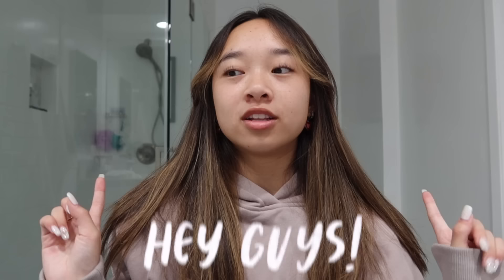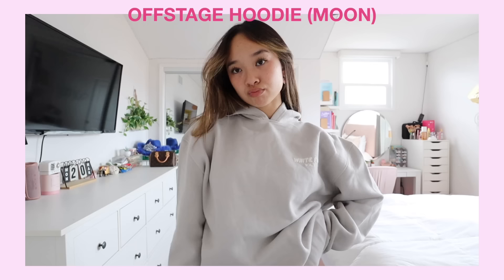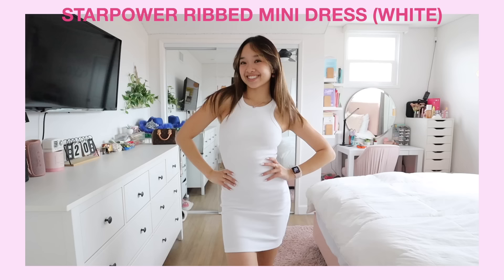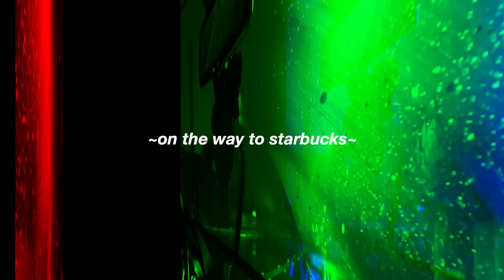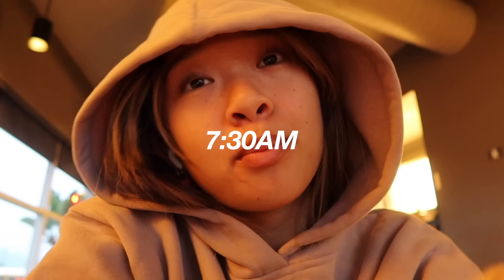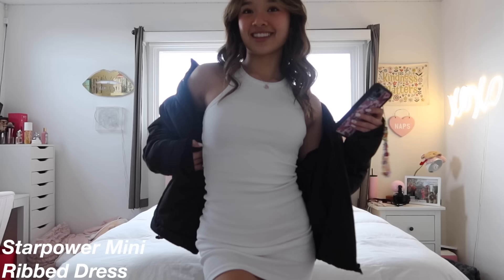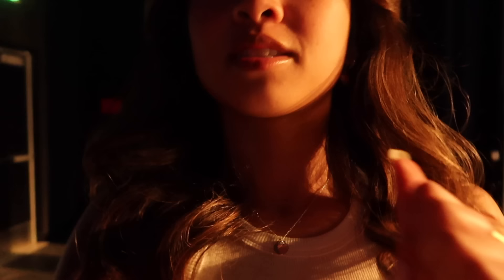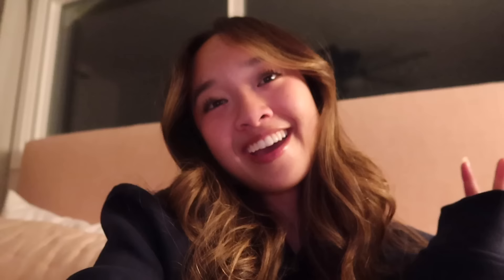PRODUCTIVE day in my life ⋆ ˚｡⋆୨♡୧⋆ ˚｡⋆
Products Mentioned:
Only For Tonight Long Sleeve Top White

🗣 SOCIALS
goodreads: nicole laeno

stay positive!
xoxo, nicole